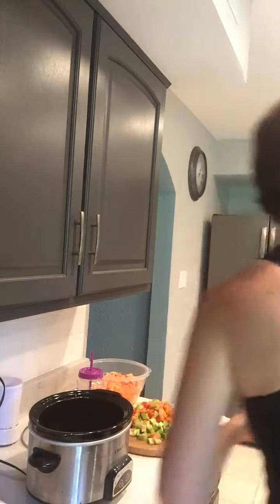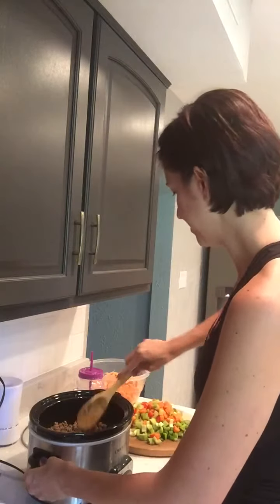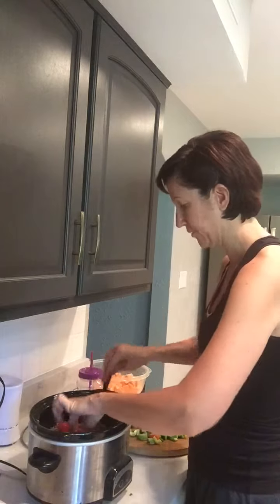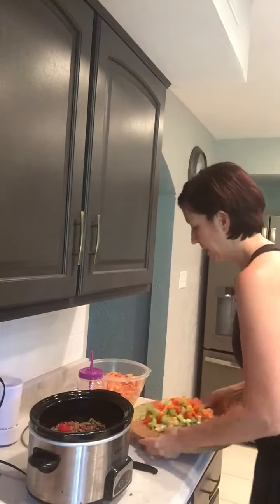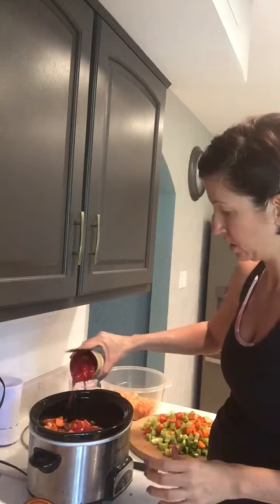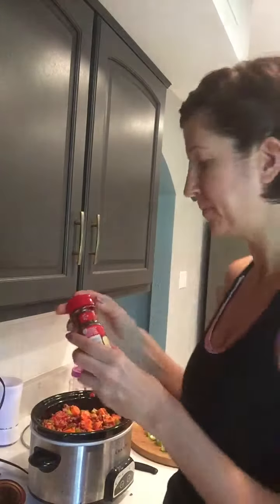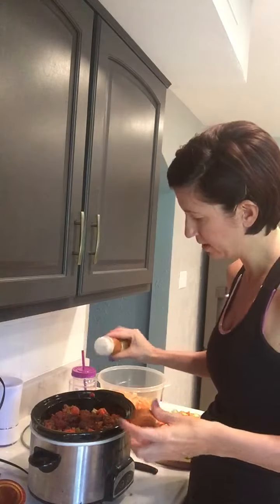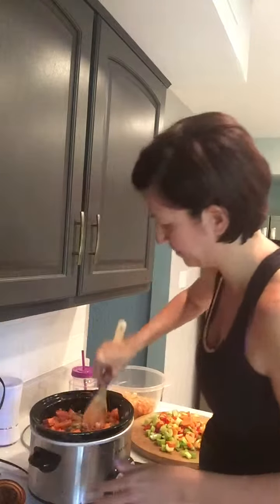Melissa Vincent shares her paleo recipe